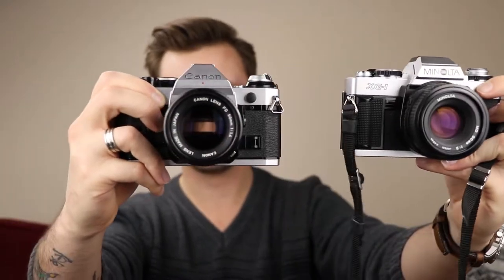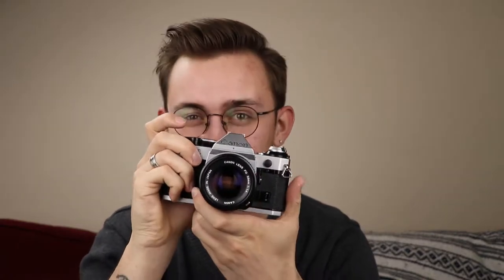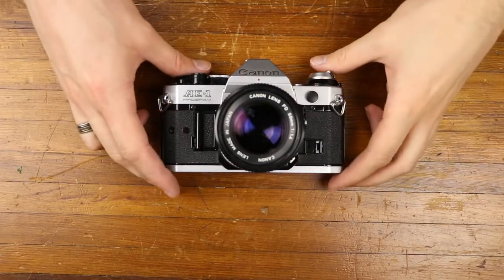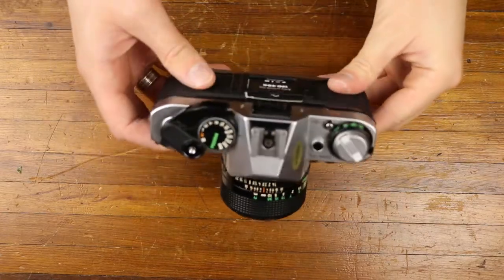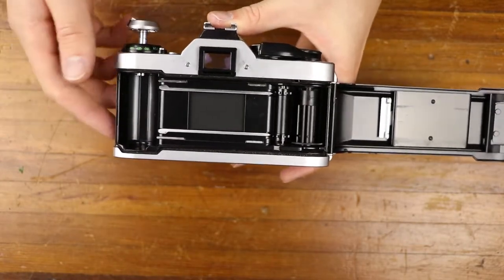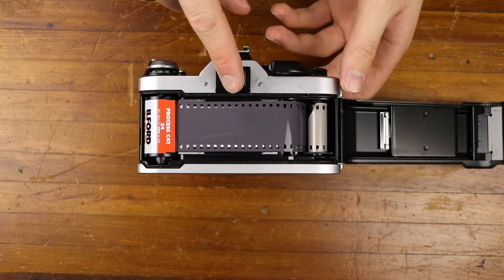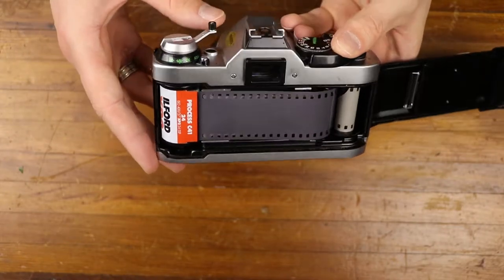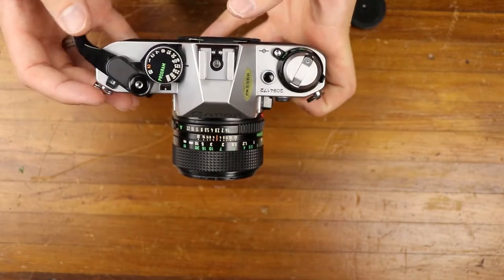THE CANON AE-1 PROGRAM! Everything You Need To Know! | Vlog 139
The Canon AE-1 & the AE-1 Program are two of Canon's most popular 35mm film cameras ever made! This a quick guide of how to set yours up and how to use it!

Mail Time!!
Summerland, BC
V0H1Z0 CANADA

My Camera Gear:
AMAZON CANADA (USA BELOW!)
Canon 80D w/ 18-135mm Lens
Rode VideoMic Pro+
Joby GorillaPod 3K
DJI Mavic Mini
Theta V 360 Cam
Canon G7X Mk II
Joby GorillaPod 1K
GoPro Session
GoPro 3 Way Arm

AMAZON USA
Rode VideoMic Pro+
Joby GorillaPod 3K
DJI Mavic Mini
Joby GorillaPod 1K
GoPro Session